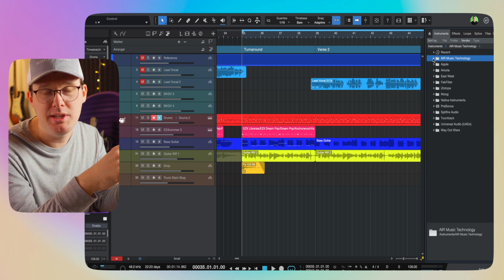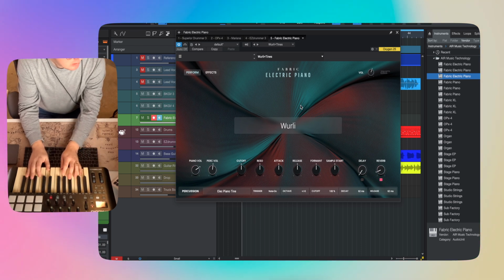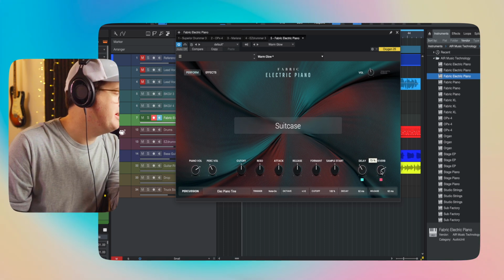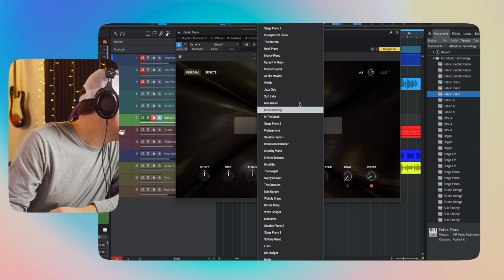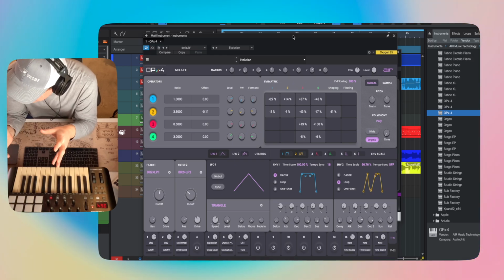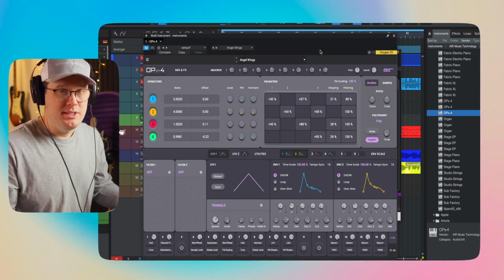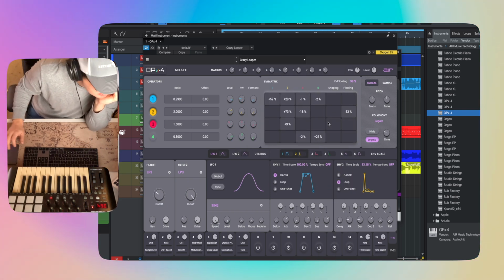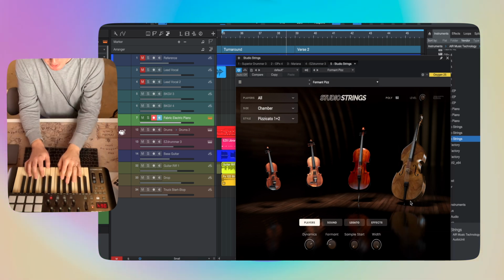AIR MPC Virtual Instrument Collection (Keys, Strings, Synths, & More!)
Here's a demo of the MPC Virtual Instrument Collection from AIR. There are over 5gb of data as well as 5000 presets of sounds. My favorite has to be the OPX4 synthesizer plugin. If you're new to virtual instruments, or if you're looking to upgrade from stock plugins, I highly recommend the MPC collection.

Timestamps:
0:00 Intro
1:21 Fabric Electric Piano VST Demo
5:15 Fabric Piano VST Demo
8:22 OPX4 Synthesizer VST Demo
13:00 AIR Music Tech Organ VST Demo
13:39 MPC Studio Strings VST Demo
14:22 Final Thoughts About The MPC Bundle